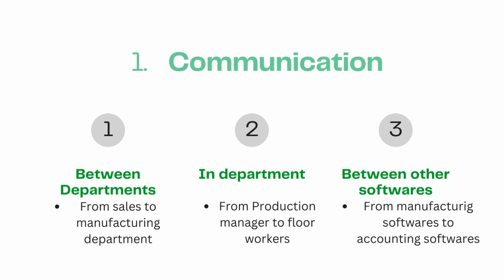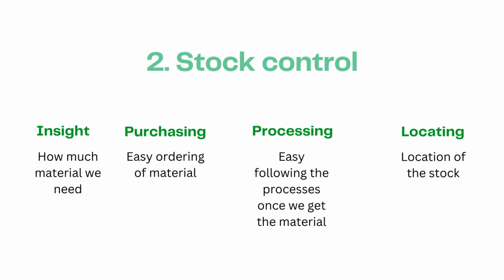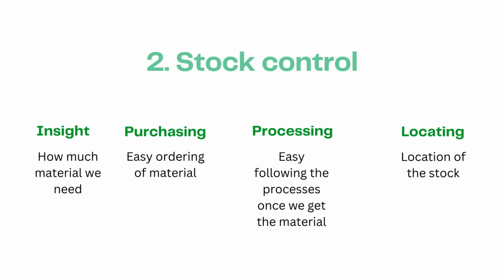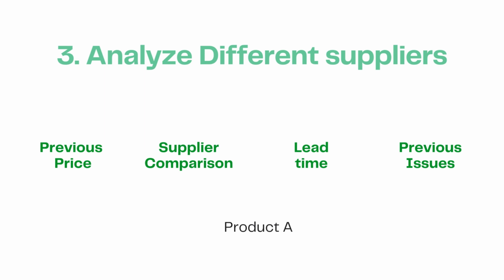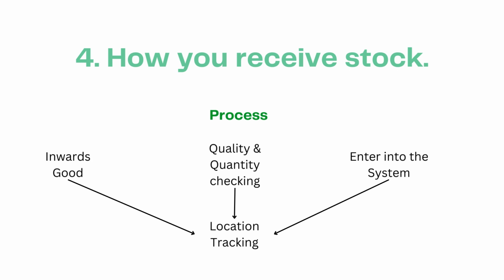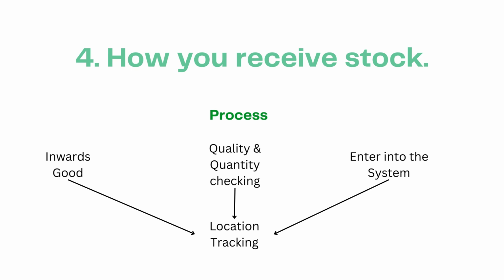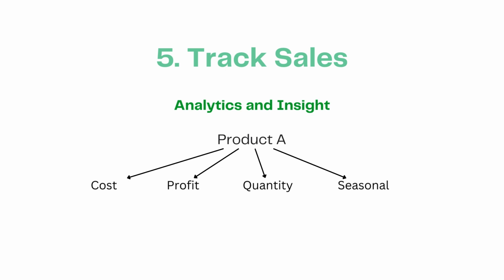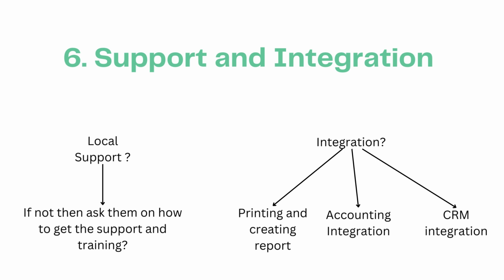How to Choose the Right ERP System 4 Your Company enterprise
In this video, we'll discuss how to choose the right ERP system for your business. We'll cover the different types of ERP systems, as well as the benefits and drawbacks of each.

If you're currently evaluating different ERP systems for your business, be sure to watch this video! We'll provide you with the information you need to make the best decision for your company. After watching this video, you'll be confident that you've chosen the right ERP system for your business!

Now a days it is important to have a right ERP / MRP systems in your company.
In this video, we'll discuss the benefits of choosing an ERP system for your company. We'll cover topics like company size, business structure, and needs of your business. After watching this video, you'll know what to look for when choosing an ERP system for your business!
In this video, we'll explain how to choose the right ERP system for your company. We'll discuss the different types of ERP systems, their benefits and drawbacks, and which one is the best fit for your company.

If you're looking to improve your business workflow and manage your finances better, then an ERP system is the right choice for you! This video will help you choose the right system for your company, so you can start improving your business operations today!